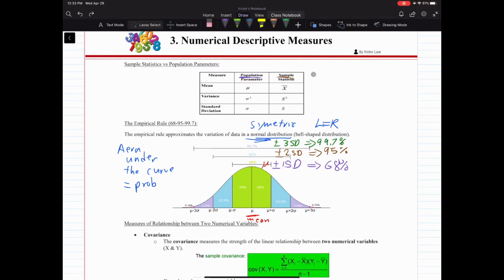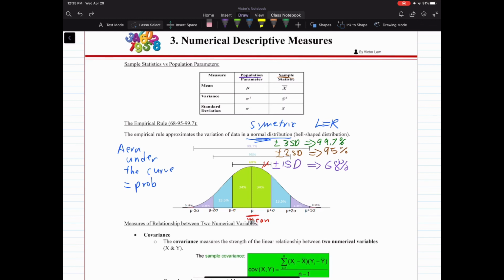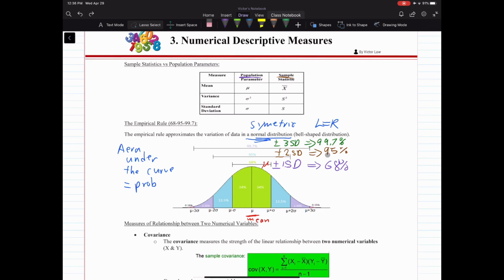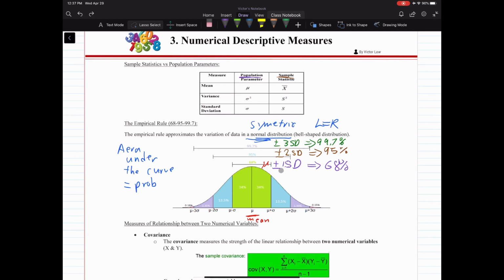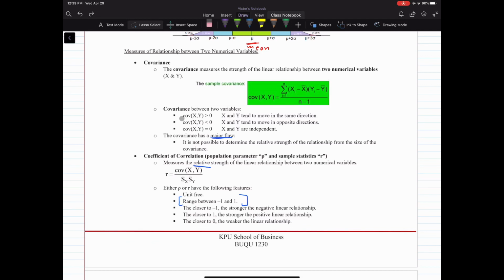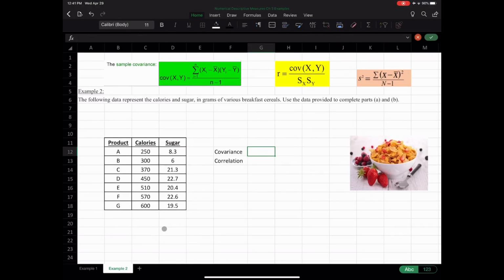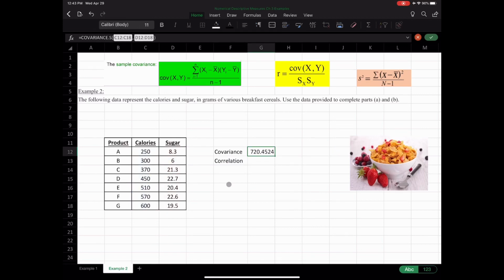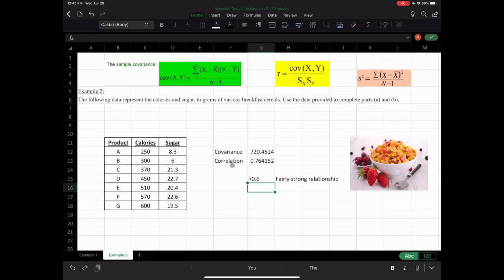Numerical Descriptive Measures 004